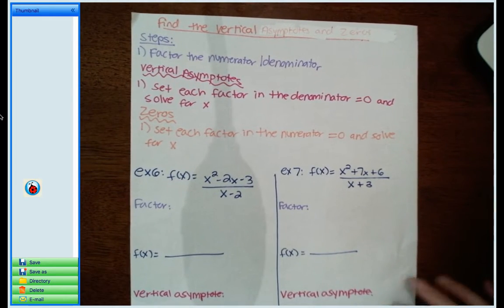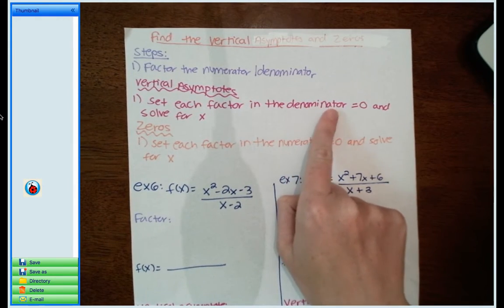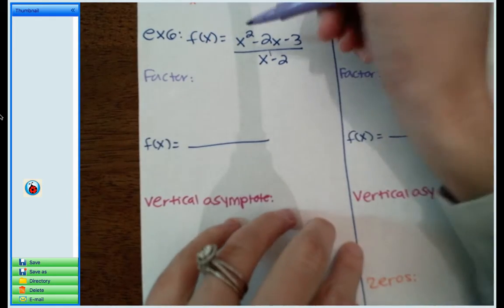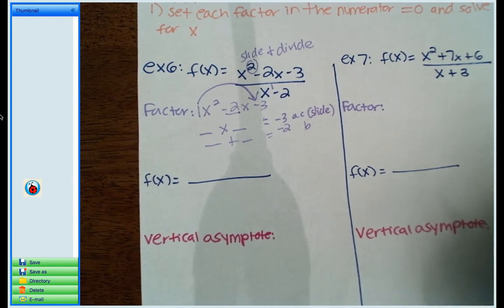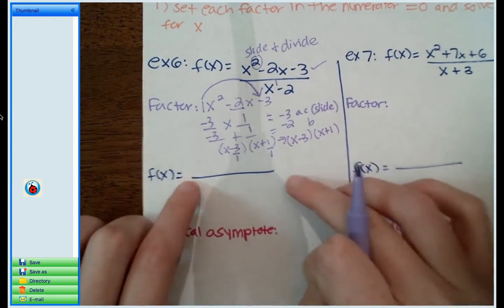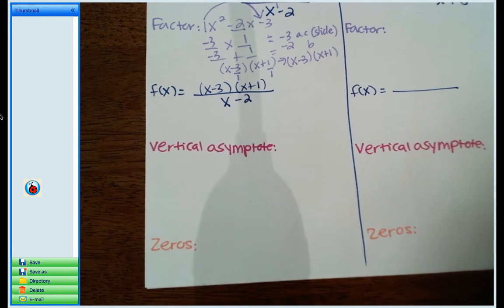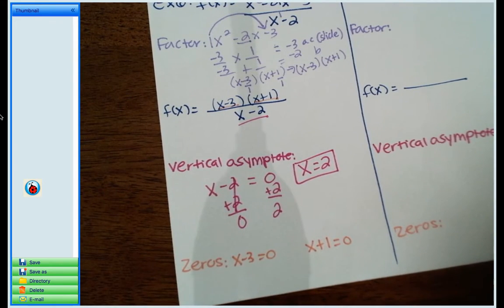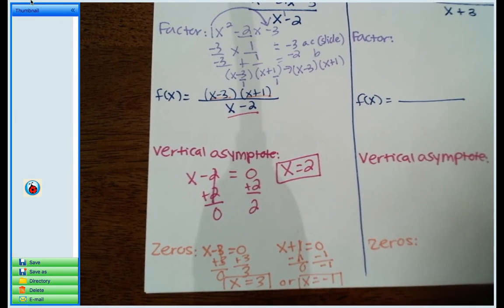Ex 6 Vertical Asymptotes and Zeros of Rational Functions